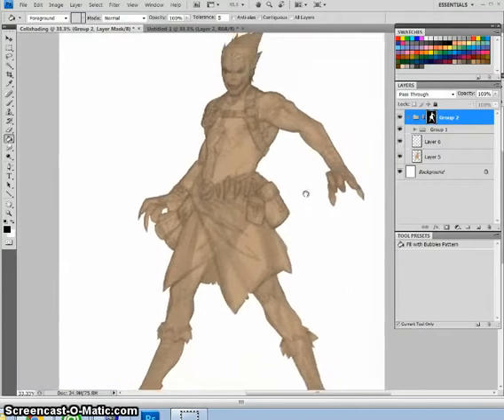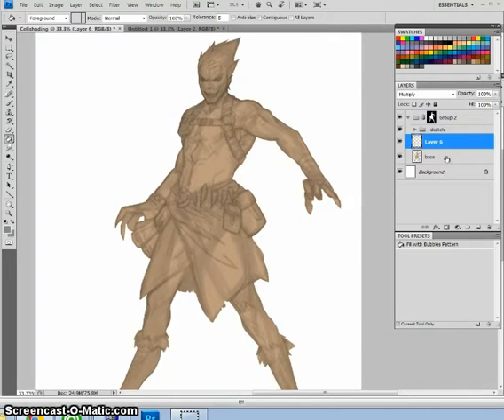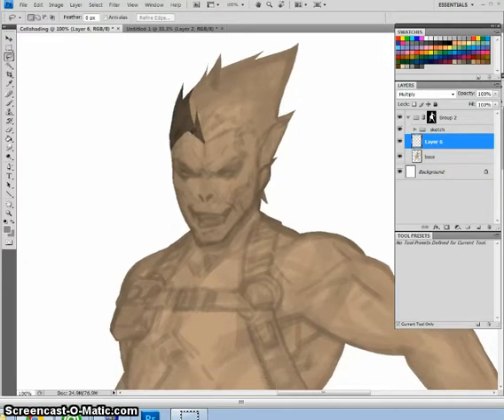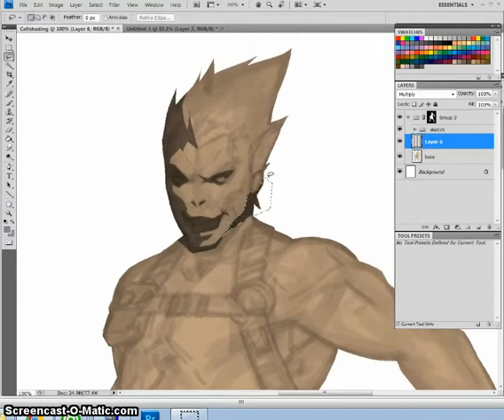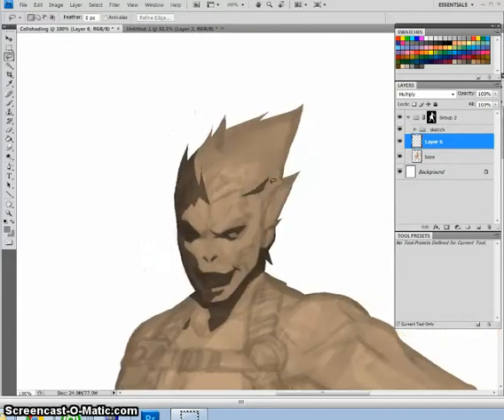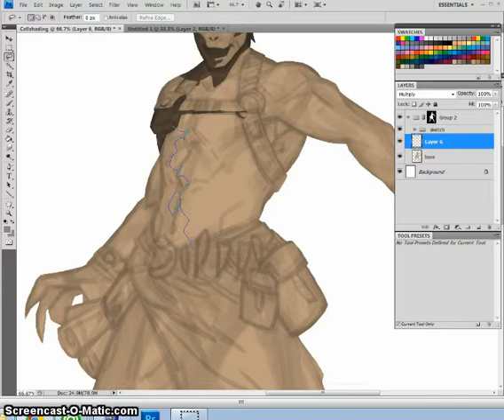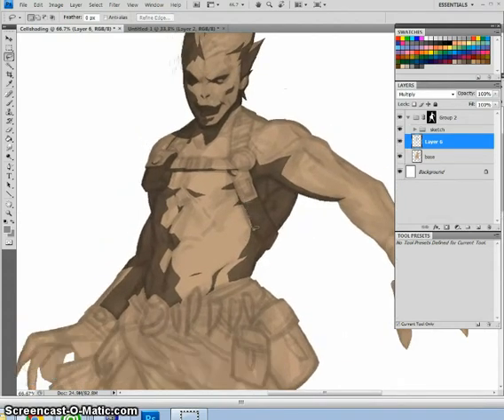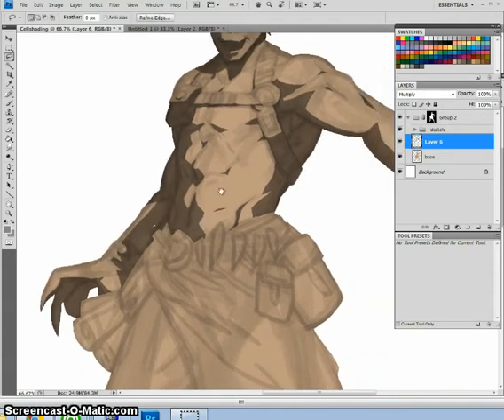schoolism4_part_04b